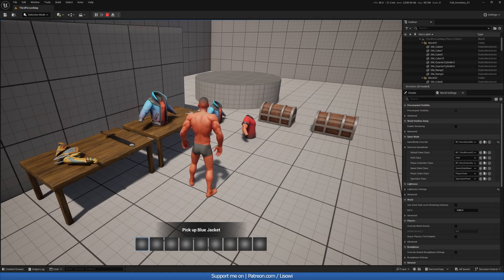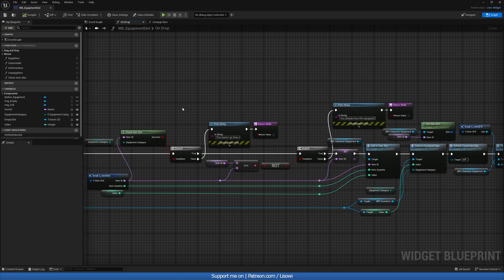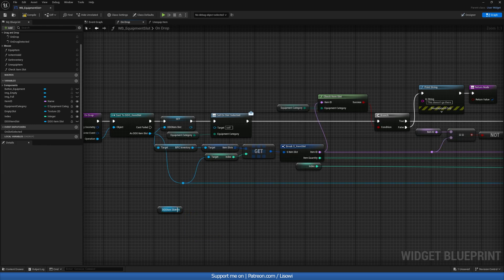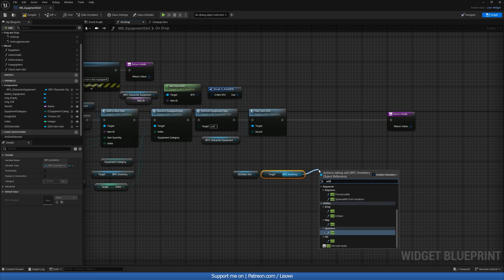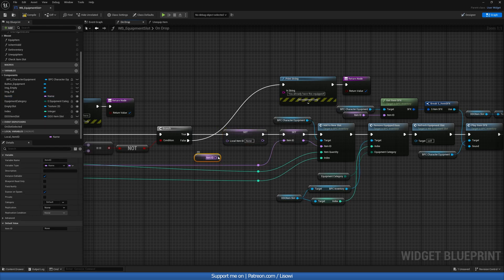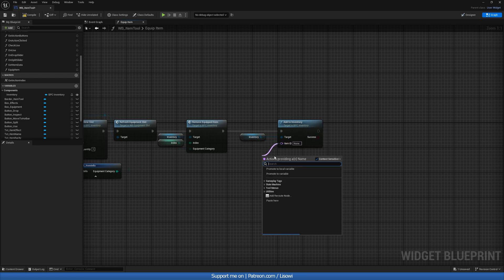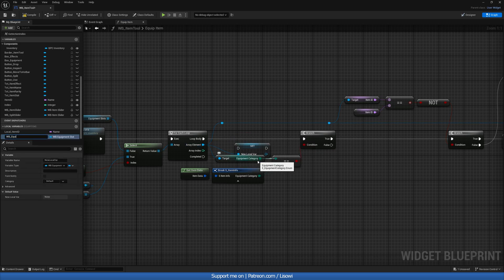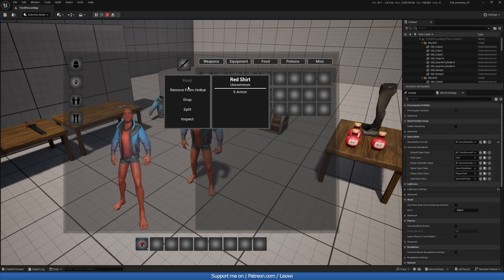Bug Fix(Full Inventory) - Unreal Engine 5.4+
💬DESCRIPTION💬
In this part we will fix a bug where the items disappear when equipped.